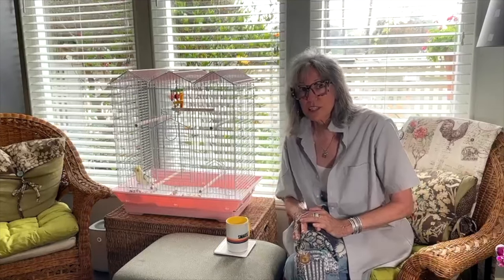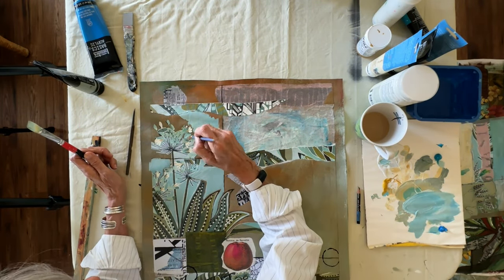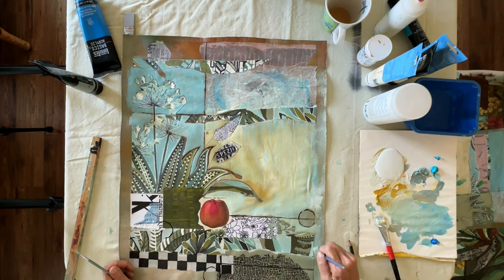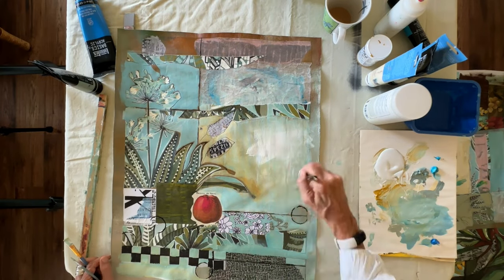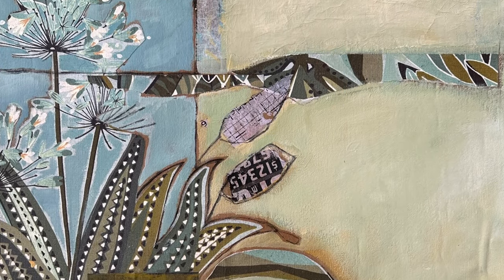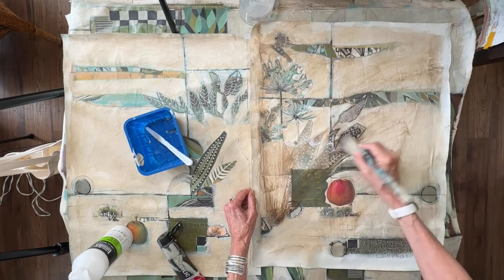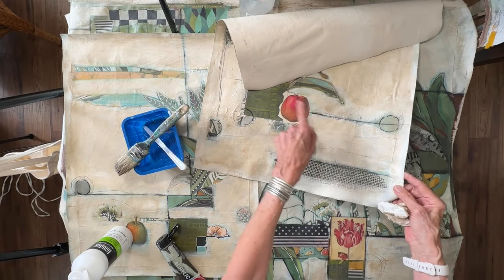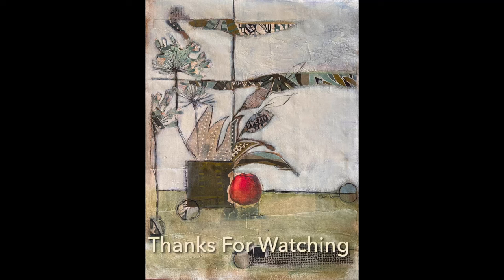Studio Session #166 / Don't be afraid to cover things up!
I'm working on a new series of paintings with the idea of abstracted pieces that suggest what's on a window sill.  Many layers go into my artwork, I love the back and forth and creating history in a painting.  That requires one to be fearless in covering things up along the way, even things you love...for the sake of making a better painting...I hope this encourages you!

⭐️ Stabilo Pencils
⭐️ Liquid matte medium
⭐️ Bright paint brush

UP Chalk Paint available at Michaels Craft Stores

Studio Sessions is all about what I'm working on in my studio during the week.  Nothing planned out, just spontaneous tips, techniques and stuff I think you might enjoy in your art practice.  Thank you so much for being here and seeing what I'm up to in my studio.